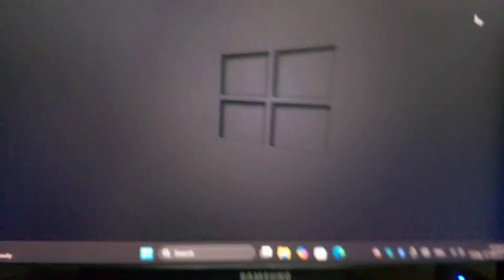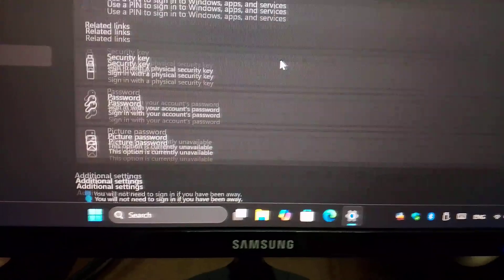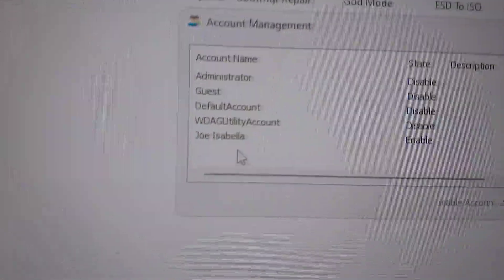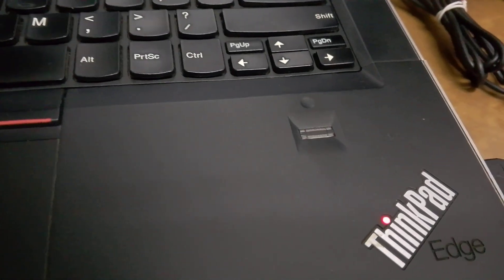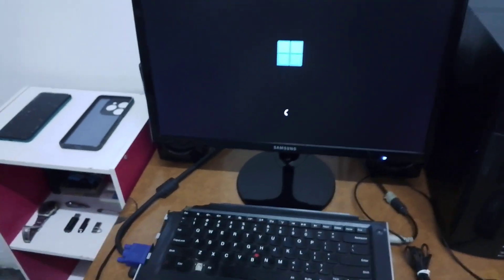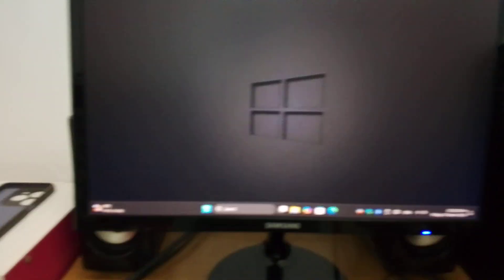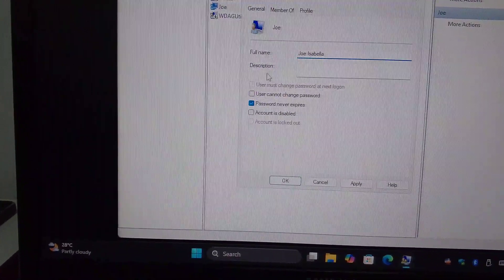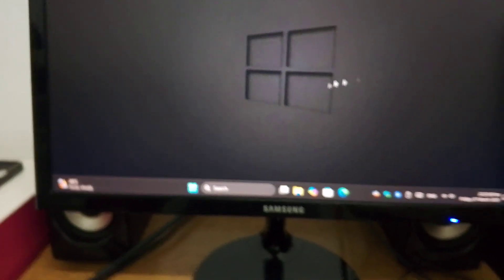Windows 11 Professional - Log On Without Password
This video will show on how to remove the Password / PIN / Biometrics or any other HELLO features and logon to the Windows without them.